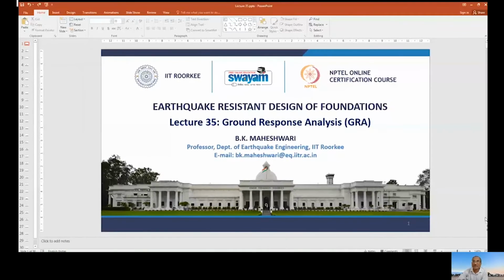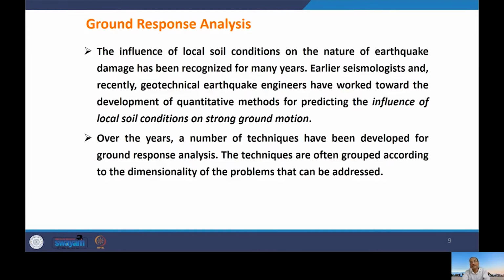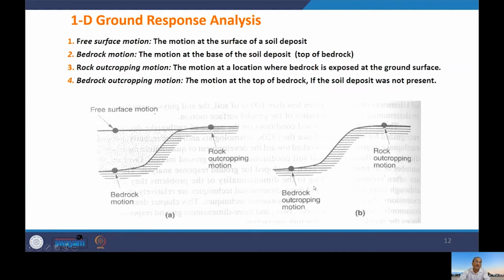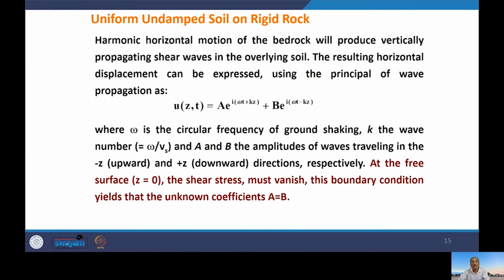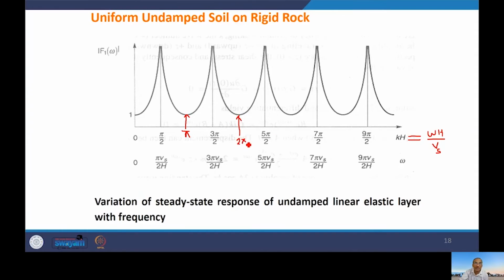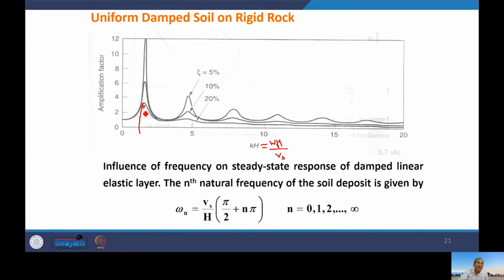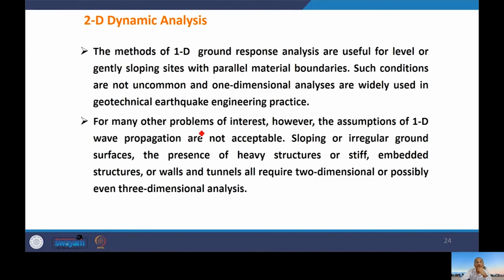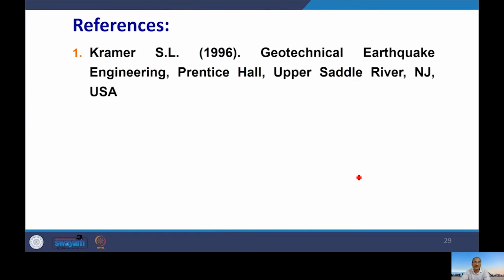Ground Response Analysis (GRA)